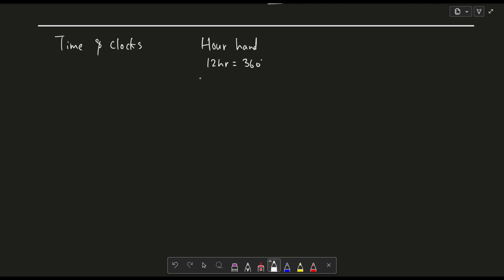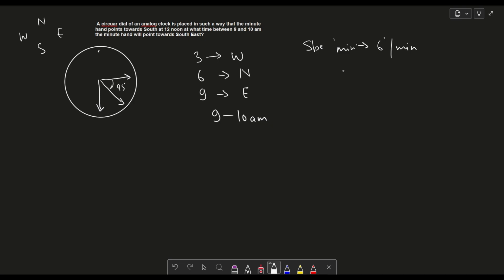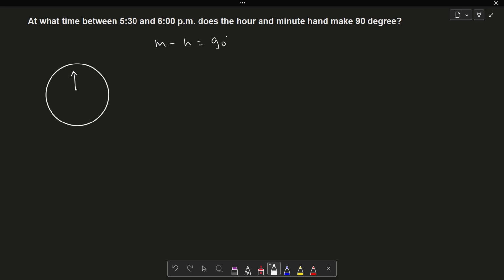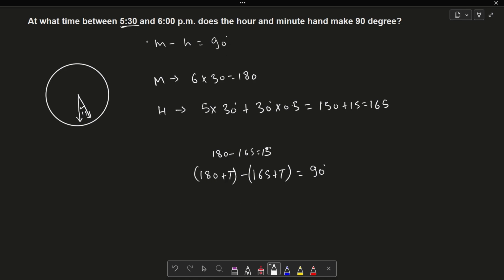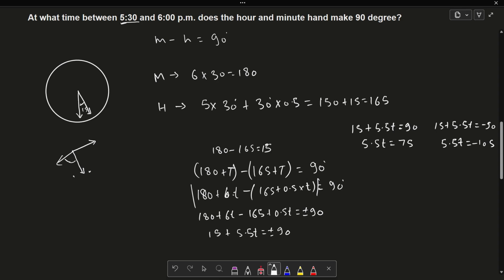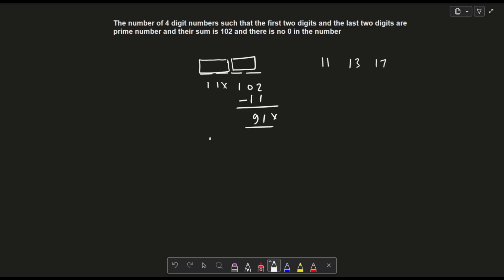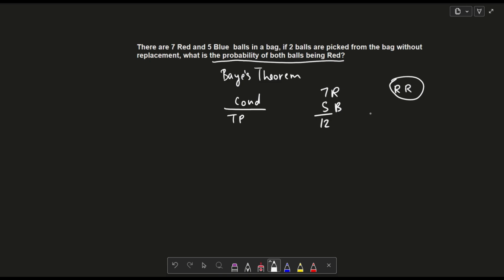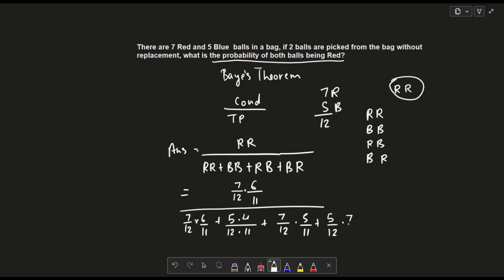NSET PYQs | Scaler NSET Exam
Let's attempt NSET problems!!!  @ScalerSchoolOfTechnology

Hi👋 Everyone! In this video📽️ I have covered some of this year's NSET problems🎯. I'll be uploading⬆️ more soon.

I am collecting all the resources📑 I had during my preparation time, as soon as it's done, I'll upload that.

Is Scaler School of Technology worth it?
Which degree does Scaler School of Technology provide?
What are the advantages of Scaler School of Technology?
What are the cons of Scaler School of Technology?
How to crack Scaler NSET?